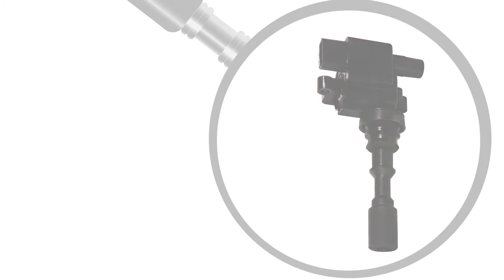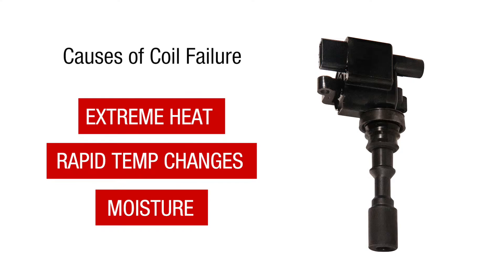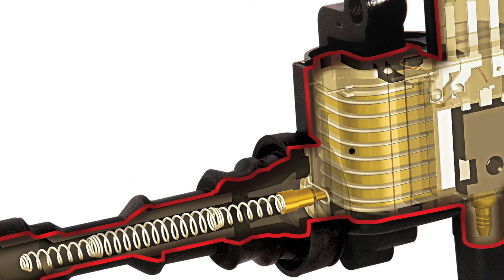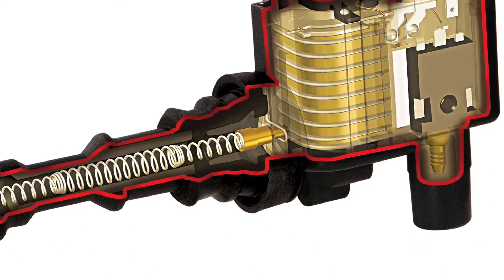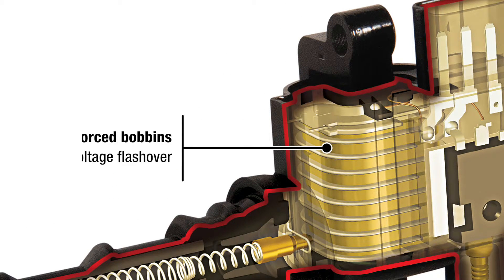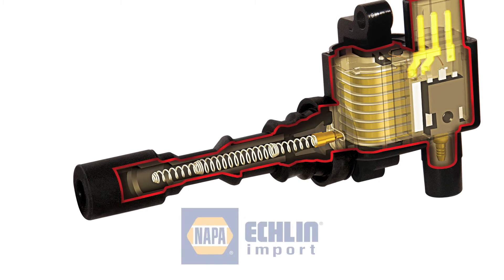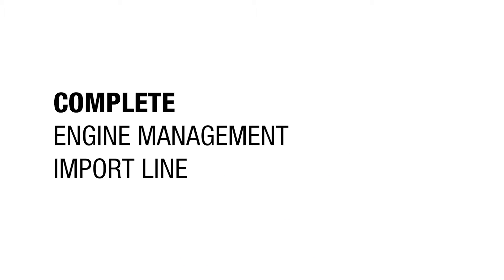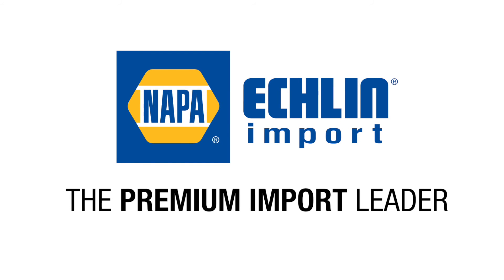A Closer Look: NAPA Echlin Import Ignition Coils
Located in the heart of the ignition system, ignition coils are exposed to extreme heat, rapid temperature changes, and moisture—each of which can lead to coil failure. In response, NAPA® Echlin® Import has designed and engineered an ignition coil that can withstand the harshest of elements. Let’s take a look:

• Improved secondary windings made with ETP copper maximize voltage conductivity
• Extra winding bays prevent internal arcing and high-voltage breakdown
• Reinforced bobbins prevent voltage flashover

It’s this sort of attention to detail that makes NAPA Echlin Import the Premium Import Leader.